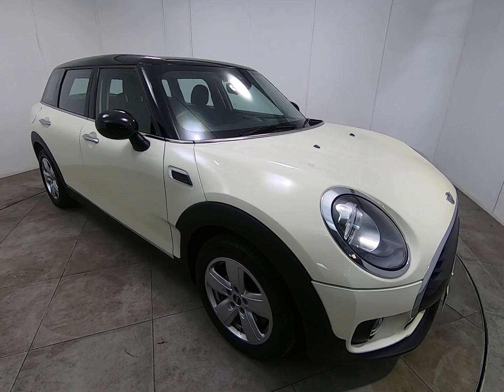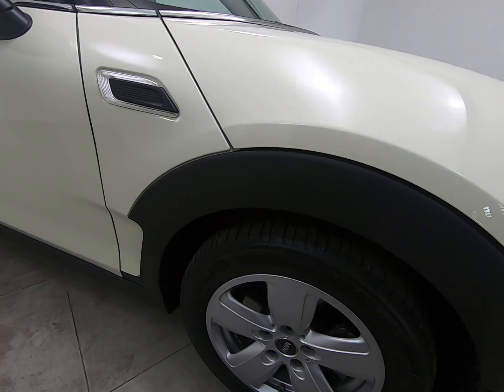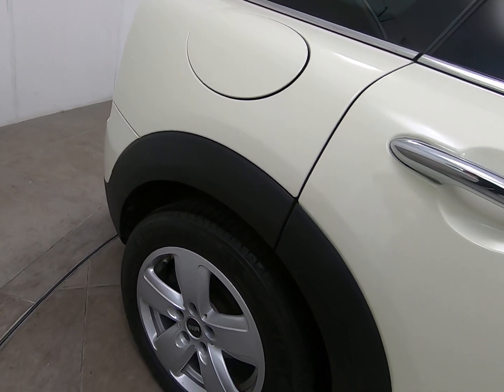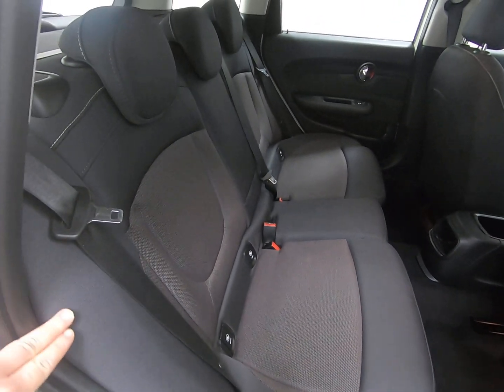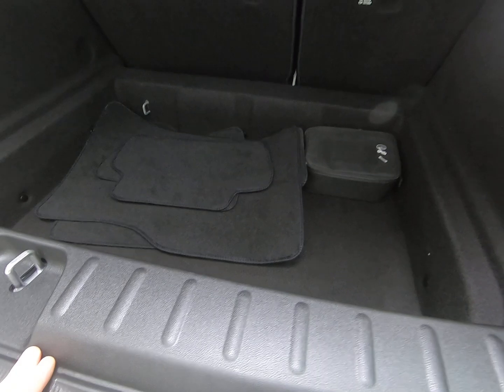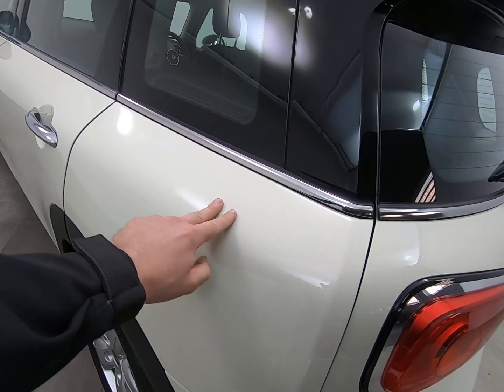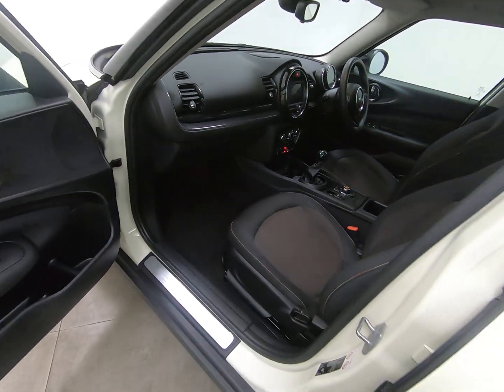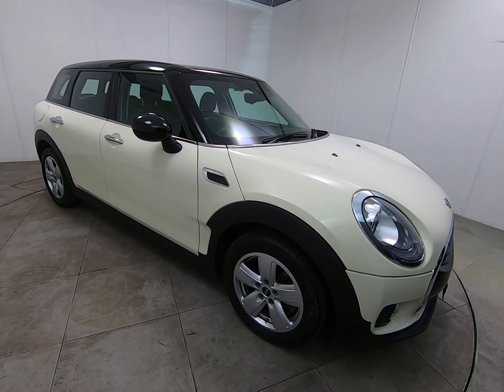**SOLD SOLD Mini Clubman walkaround video SOLD SOLD**